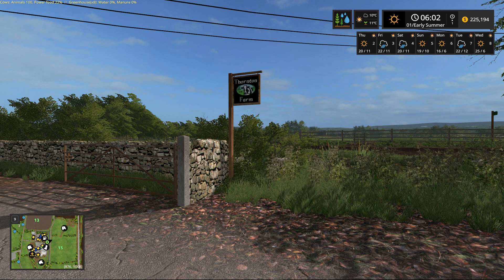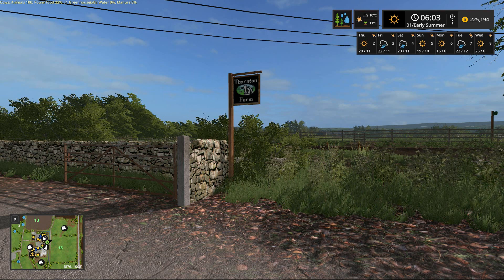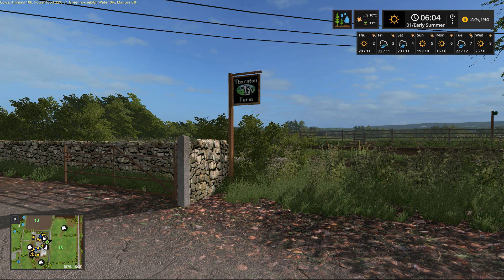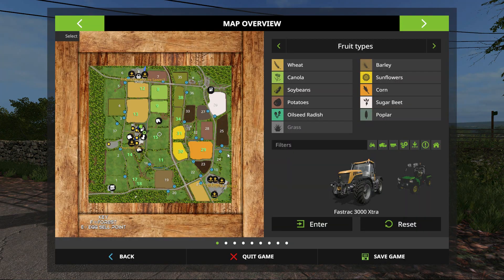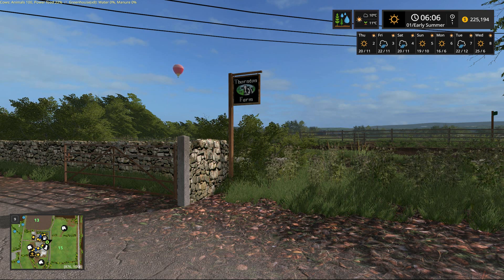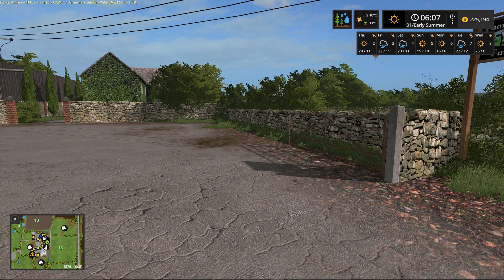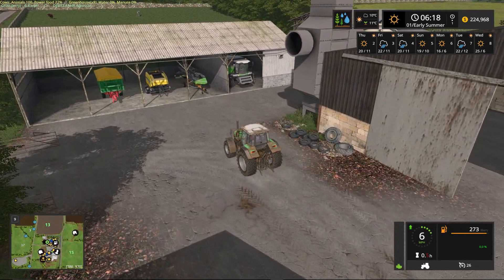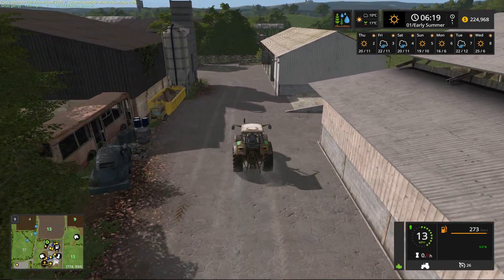Farming Simulator 17 ᴴᴰ Thornton Farm by OxygenDavid 🚜 Episode 1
Welcome to Thornton Farm, a map by OxygenDavid.  As Farming Simulator 17 nears one year post release, there are so many wonderful maps and only so much time to play them.  Thornton Farm was released back in April, but it's been on my wish list to play and turn into a series for my channel for some time.  While it may be true that many of these great maps have already been played for countless hours on YouTube, they haven't been played by GrizzlyBearSims.  I hope you'll enjoy this series as much as I believe I'll enjoy playing it for you.

For my "Let's Play" on Thorton Farm, we're doing something a little different by starting in early summer year 1.  I've spent the necessary time to perform all the field work upfront, and game play will begin in early summer.  Times have been tough on Thornton Farm.  The role I'm playing is a wandering soul who thought it was a good idea to backpack through the United Kingdom.  I've spent the better part of the past few years wandering around and spending what little savings I've had.  As my travels have now taken me to the Cotswolds region of England, I realize I've stumbled onto the region of my early ancestors.  I've heard good things about Mr. Thornton and I know he's looking for a good foreman to head up his small English farm.

Mr. Thorton owns nine arable fields and several grass meadows to support his dairy cows and sheep.  But times have been so tough in this region that neighboring farmers are selling their farms/fields.  Unfortunately, the local Cotswolds buyers depend on not only Mr. Thorton, but all the other local farmers producing crops to continue to keep prices competitive.  Mr. Thorton is concerned big corporate farming will swoop in and make these farmers an offer they can't refuse.  If this happens, these big corporations will not sell their crops locally, but instead send it far away.  Fortunately, Mr. Thornton has worked out a deal to purchase additional fields after the upcoming fall harvest which hopefully will keep the big corporate farmers out of the Cotswolds.

In addition, the British government is placing additional guidelines on the local farmers and pushing towards more green farming in 2018 and beyond.  This means, using chemical fertilizers will be strictly limited to just one application per year.  We must move Thornton Farm into the future and leverage other fertilization methods after the fall harvest to avoid severe fines and penalties.

Check out the other dudes on YouTube

Please also visit and join the PC-SG Simulation Gaming Group and a few members who have YouTube Channels

J

Opening Music
Song 1: Back to the Wood